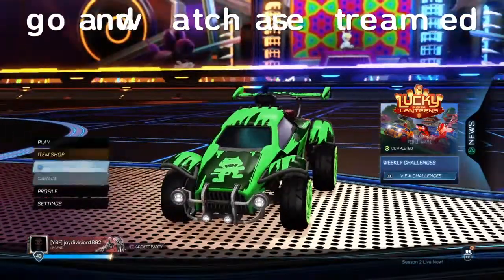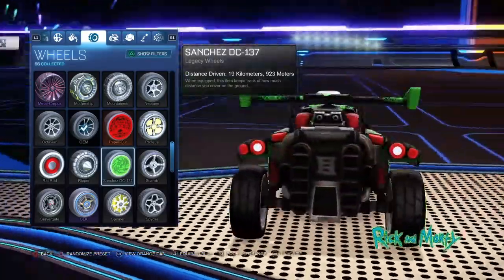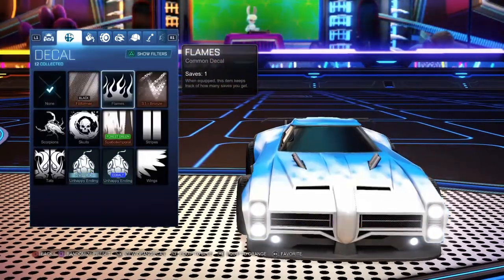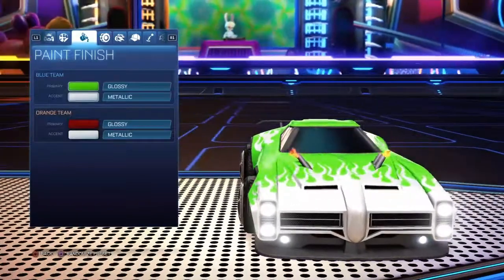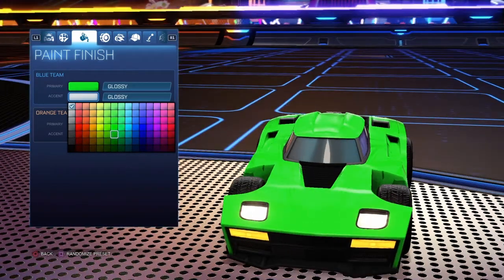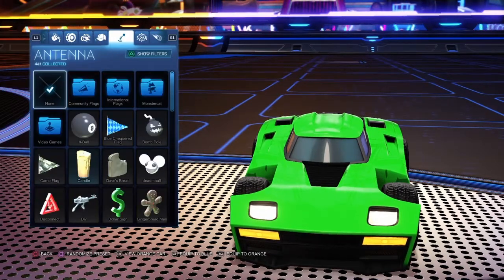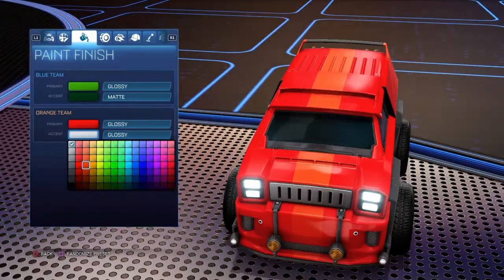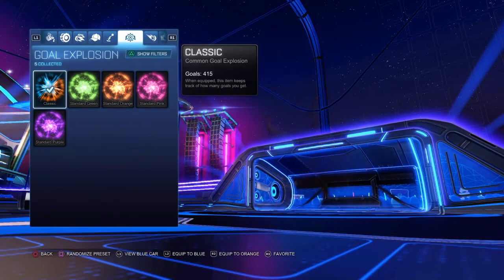best free car designs octane dominus breakout and merc